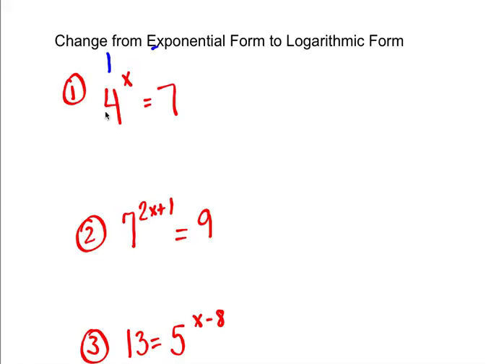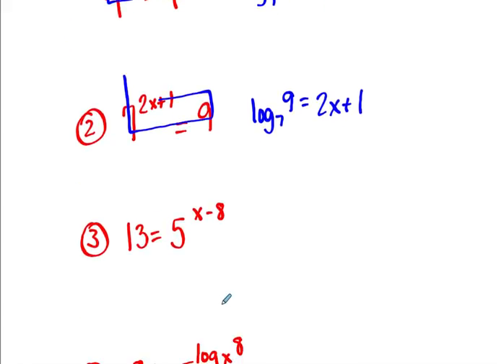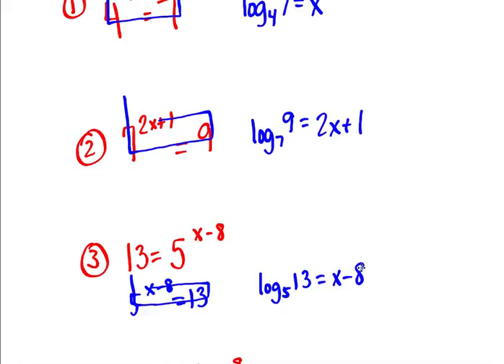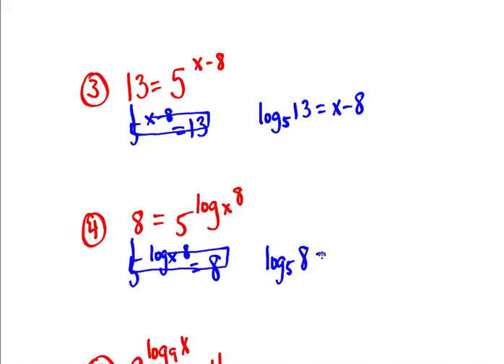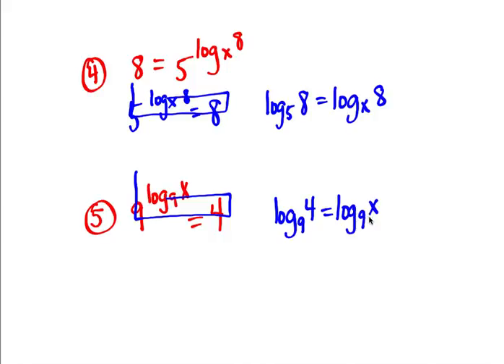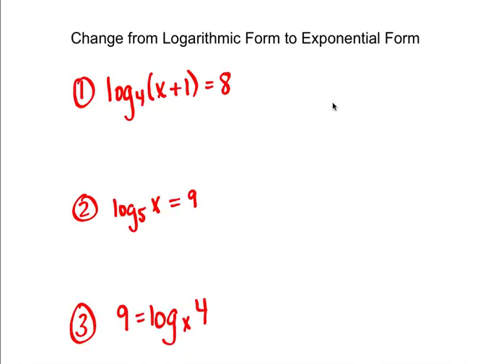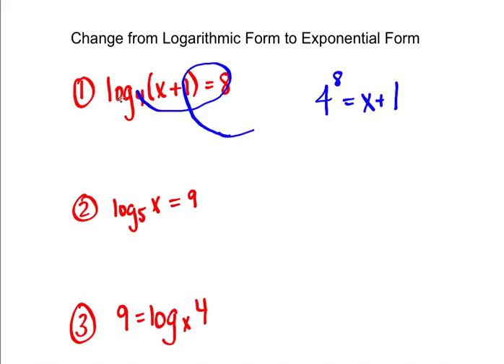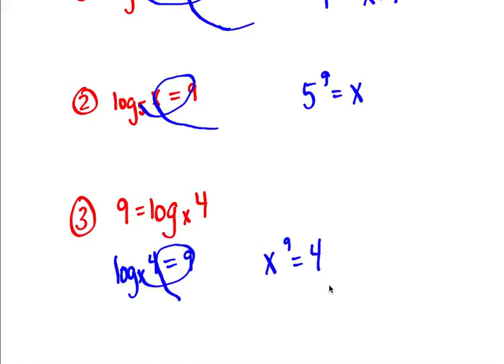Exponential and Logarithmic (Changing from Form to Form)